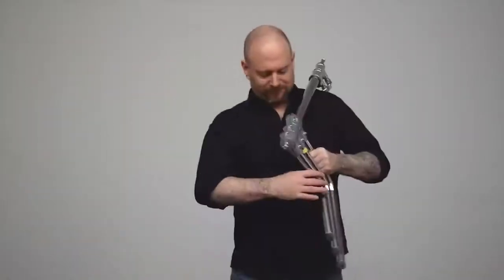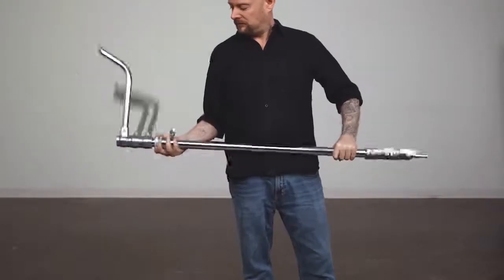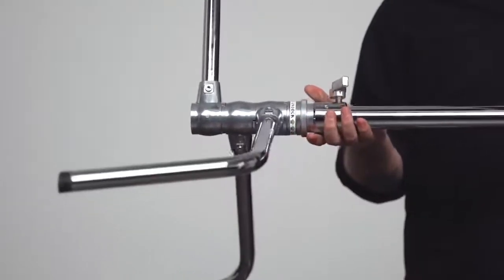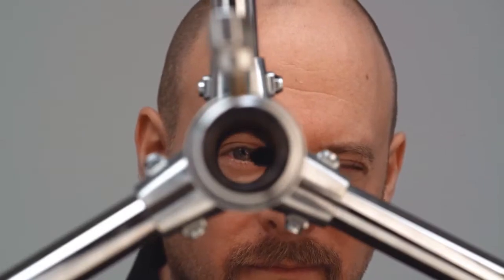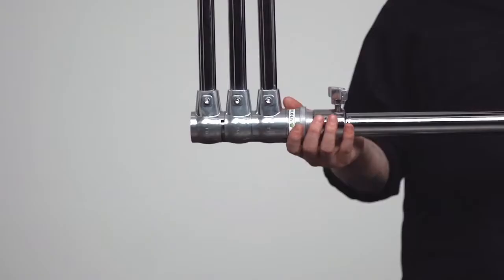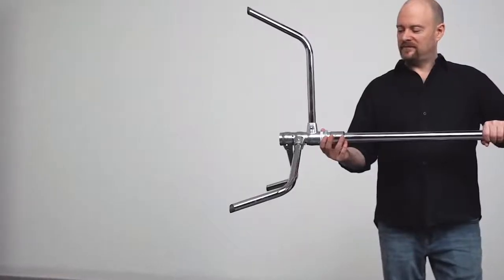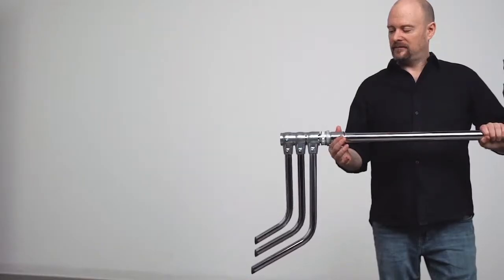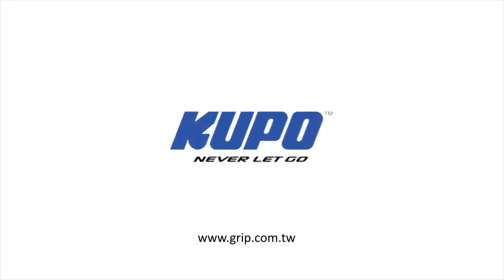Kupo C Stand Turtle Base (CT-BS, CT-BSB, CT-SBS & CT-SBSB)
This is a replacement base for the Master C Stands with Turtle base. It features a zinc alloy base casting on that's five times stronger than aluminum to sustain the weight of heavy sandbags and people standing on it. The hollow junior pin receiver allows debris to pass through for easier cleaning and maintenance and the patented spring ring locking system enables you to open and close the base in under a second. It can also be used as a very low stand for backlights or different types of stands with various extension columns.